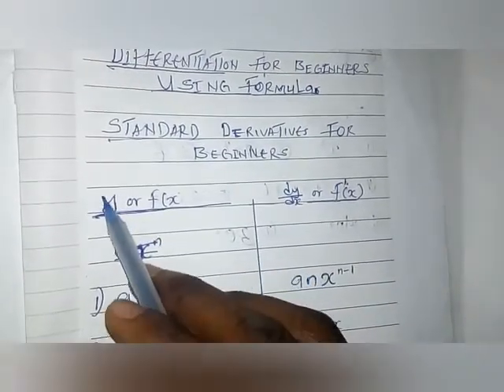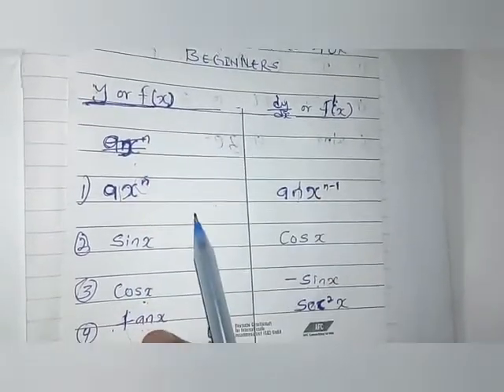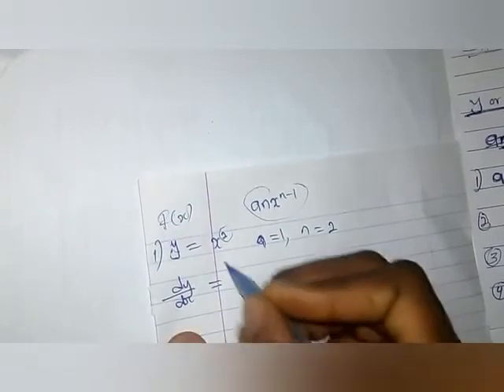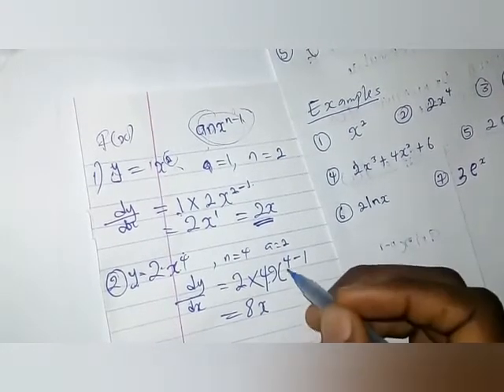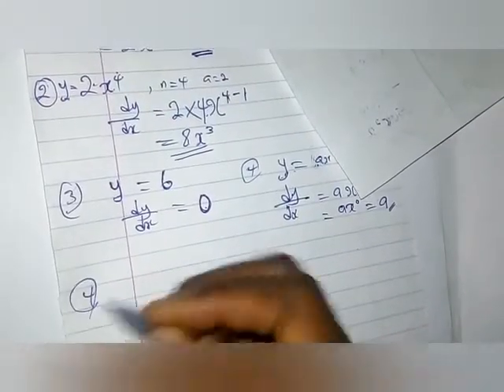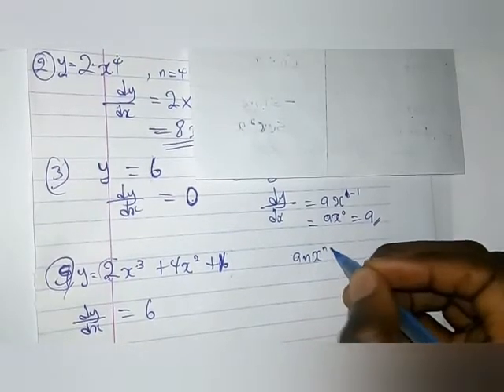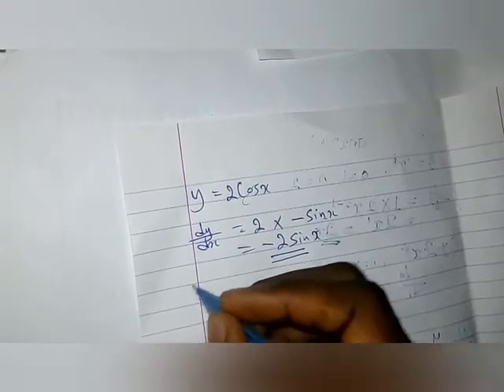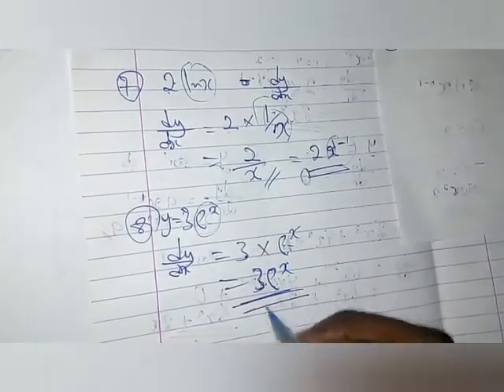CALCULUS: DIFFERENTIATION FOR BEGINNERS (MATHEMATICS)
How to find the derivative (gradient) of a function. Some standard derivatives.

To contact;